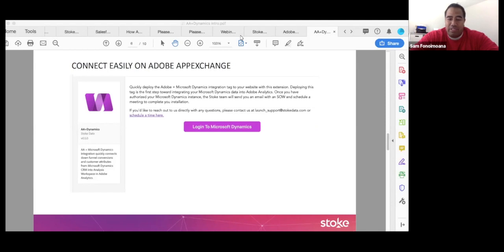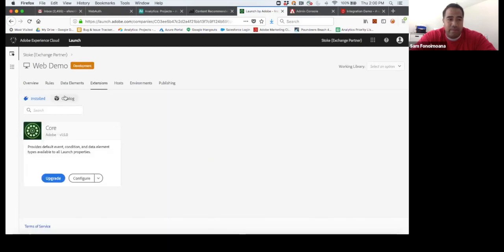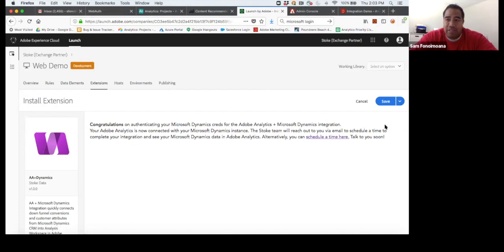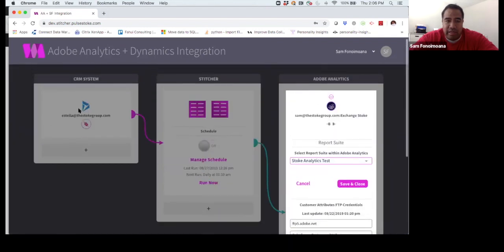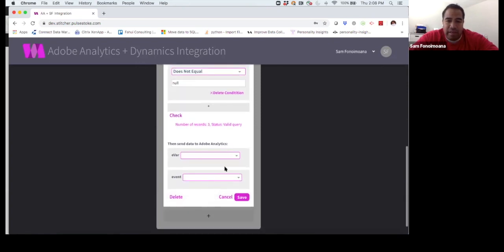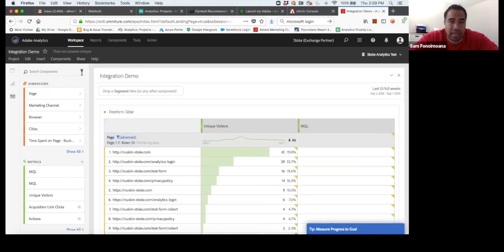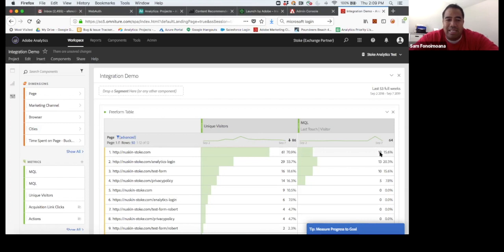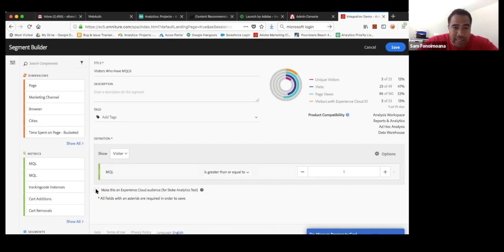Microsoft Dynamics + Adobe Analytics Integration Demo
Integrate data between Adobe Analytics and Microsoft Dynamics with this simple tool from Stoke